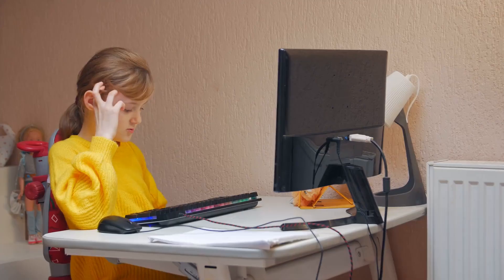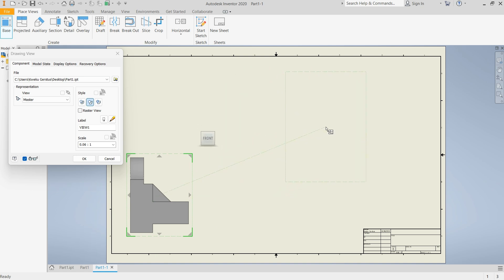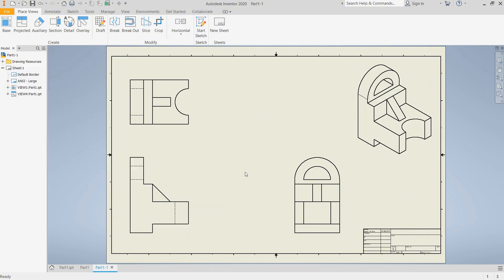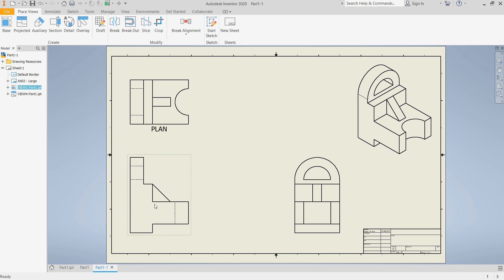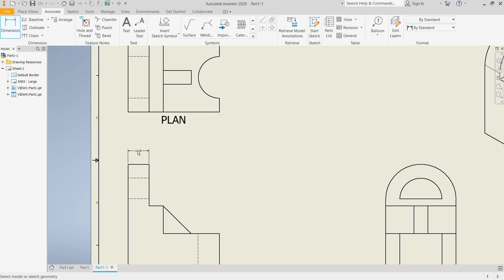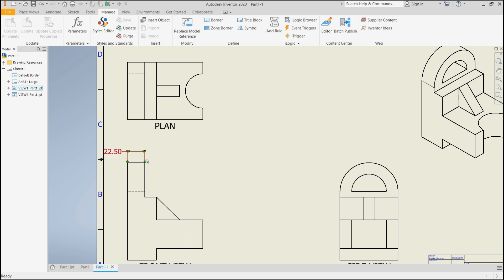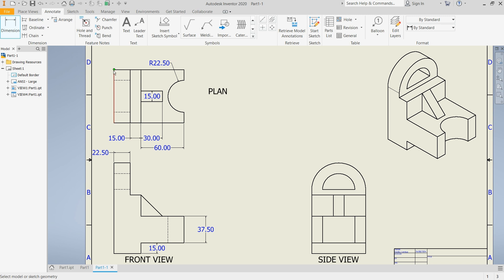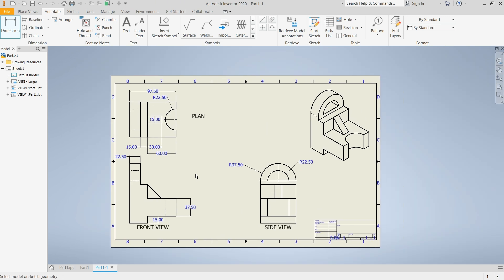How to Create 2D Views from a 3D Model in Autodesk Inventor | Front, Side, and Plan Views Explained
In this video, I'll show you how to easily create 2D views from your 3D models in Autodesk Inventor. We'll cover everything from generating front, side, and plan views to adding accurate dimensions for clear and professional technical drawings. Whether you're a beginner or looking to sharpen your skills, this step-by-step tutorial will guide you through the process. By the end of this video, you'll know how to create detailed 2D drawings that are perfect for project submissions, manufacturing, or sharing your designs with others.